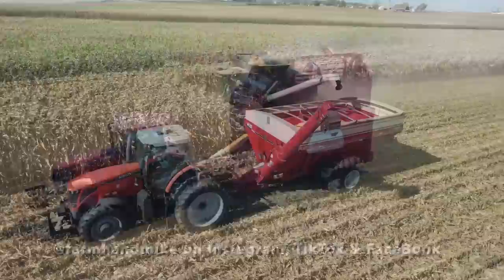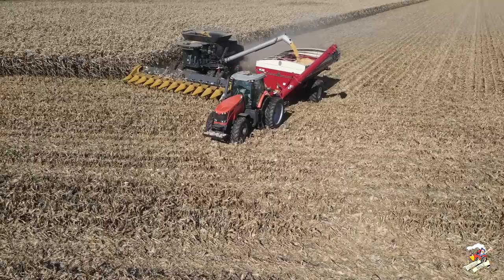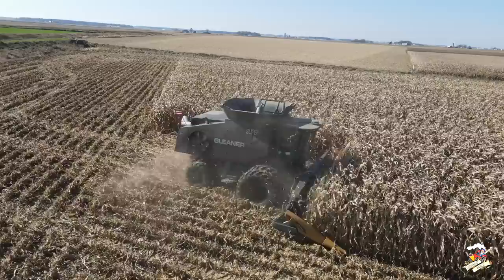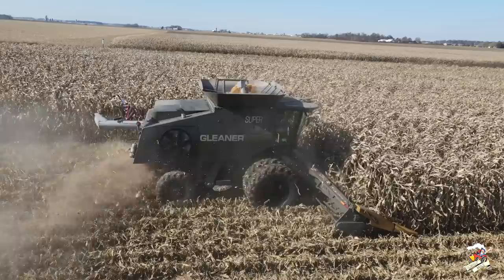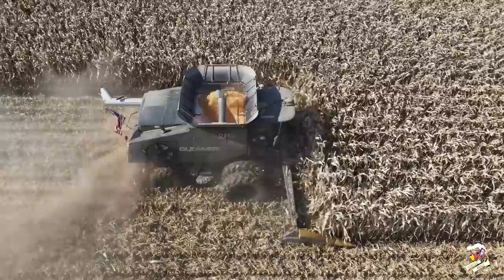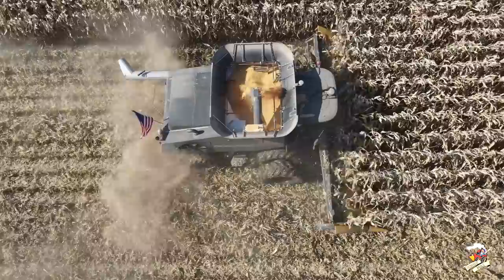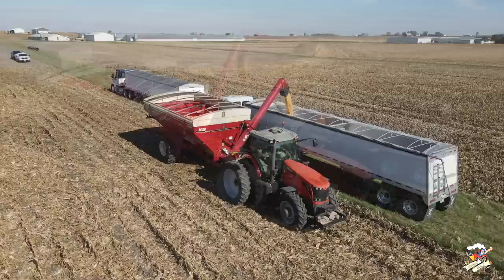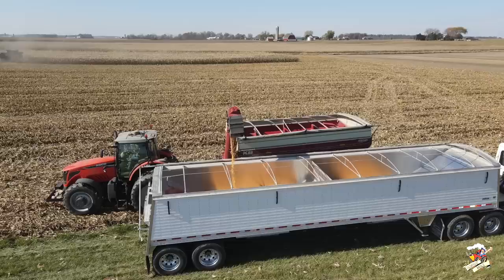Corn Harvest 2023 with a Stealth Gleaner Super 7 Combine - St Henry Ohio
In this video I am out in a corn field near St Henry Ohio as this farm is busy harvesting their 2023 corn crop using their Black Gleaner Super 7 Combine. Also in the video they are running their Agco DT275B Tractor pulling a Killbros 1950 grain cart.

I believe this combine is a 2010 model and was a marketing machine for Agco/Gleaner and at several farm shows that year.